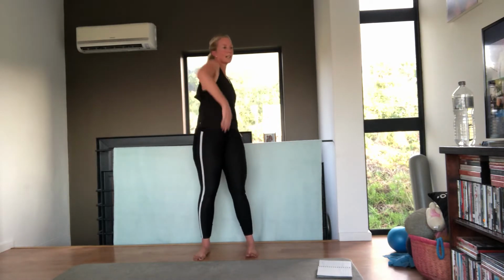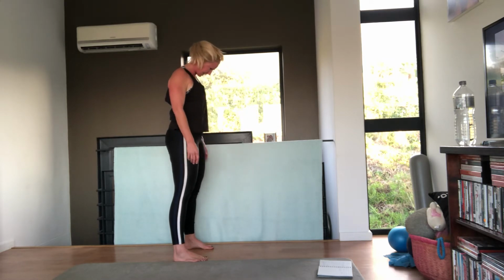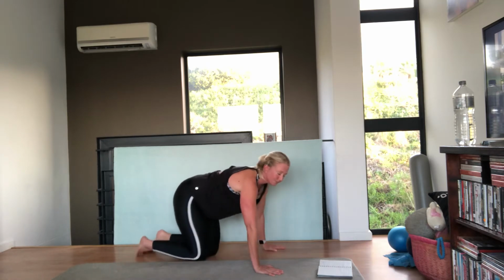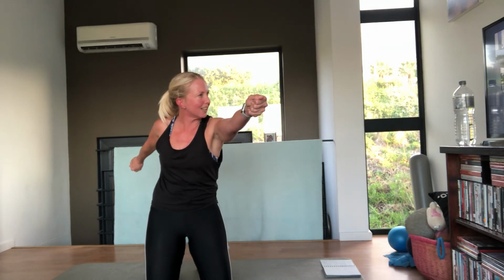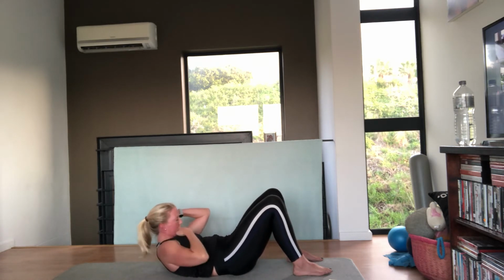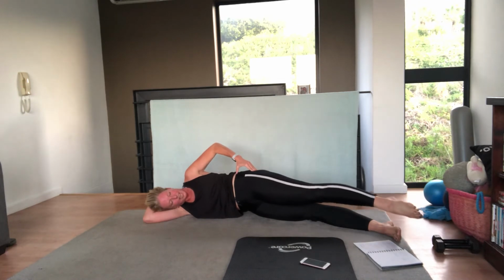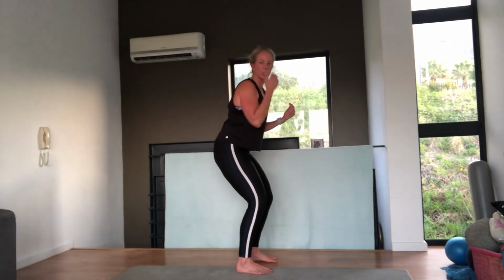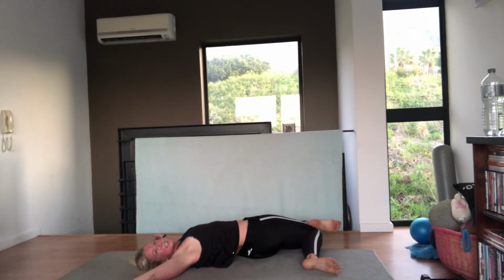Beginners pilates 3 Friday 5 June